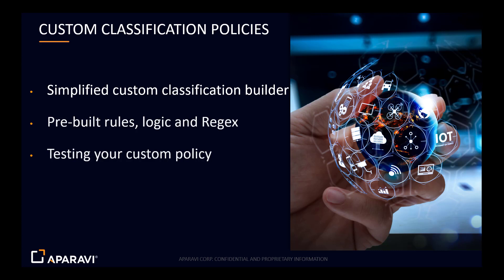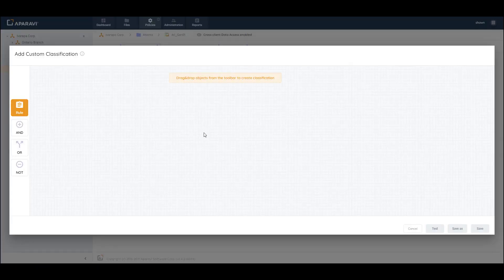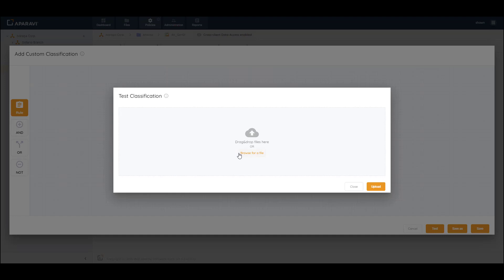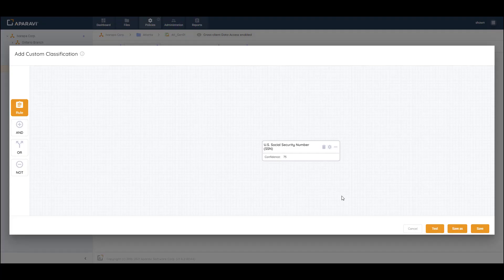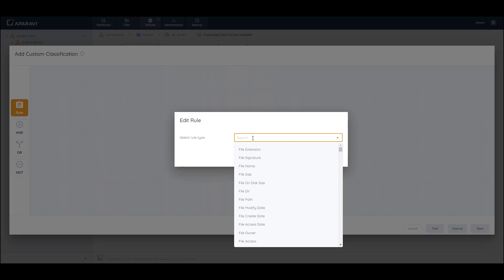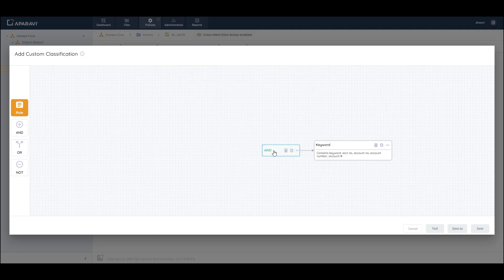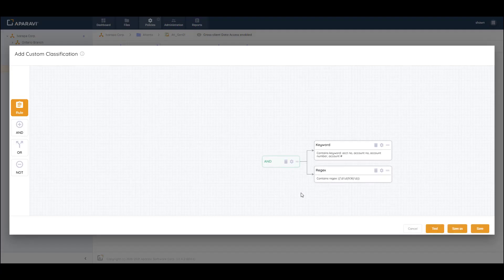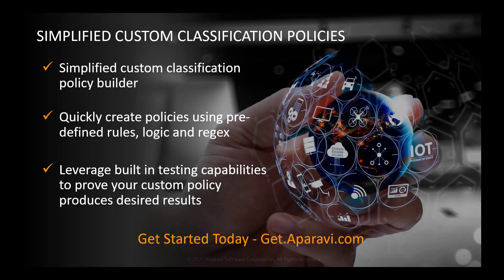Aparavi Software Demo #7: Easily Create Detailed Search Queries with Custom Classification Policies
In this demonstration of the Aparavi platform, we'll cover how to use custom classification policies.

While Aparavi comes with over 140 built-in policies we'll show you how simple it is to create custom classifications leveraging the Aparavi builder. We will also talk about those built-in rules,  boolean logic, and regular expressions capabilities and then we'll show you how to test your new custom policy using our custom policy engine.